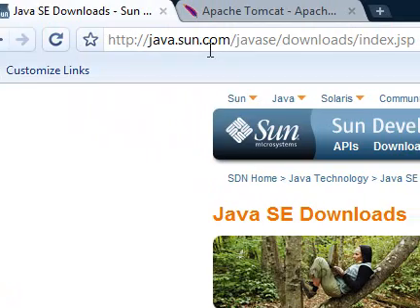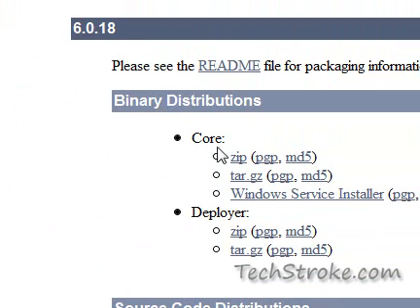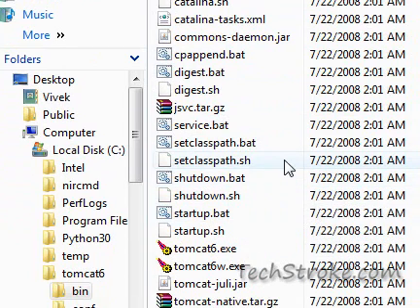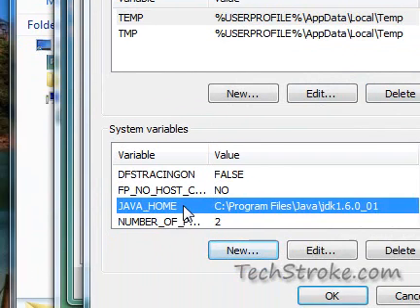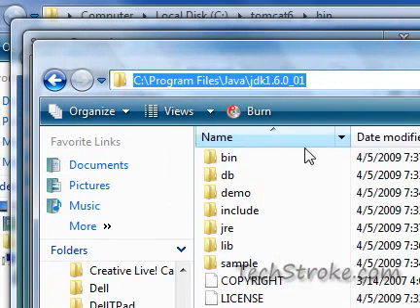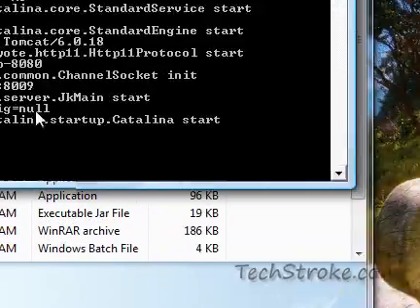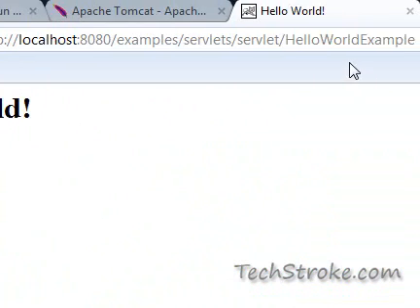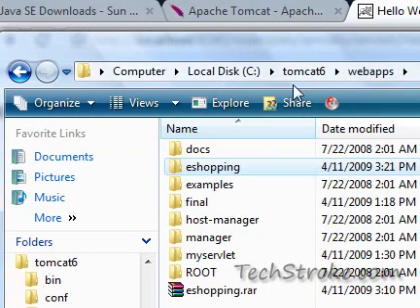Installing Apache Tomcat on Windows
Step by Step guide to install apache tomcat on windows for servlets and jsp - techstroke.com